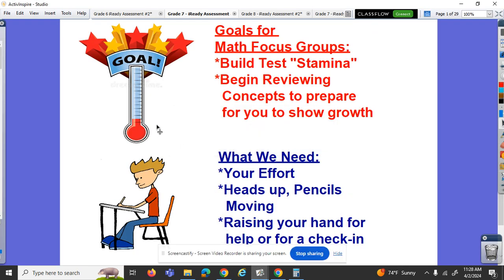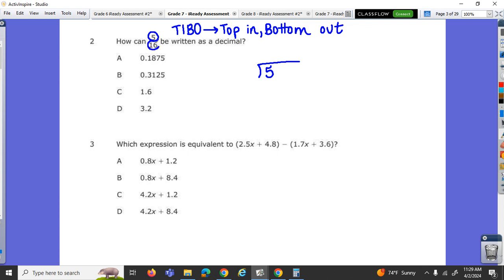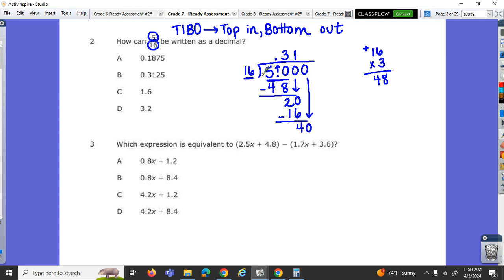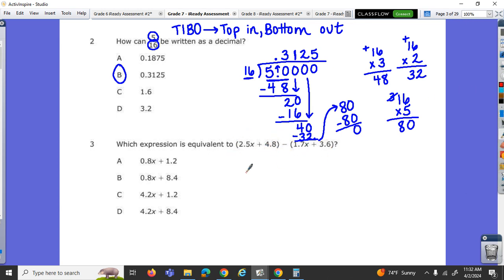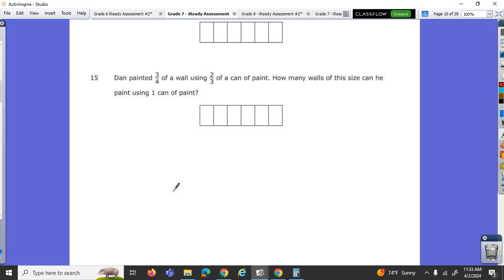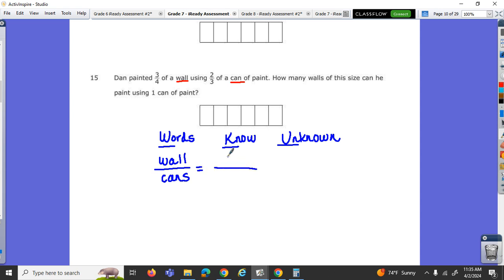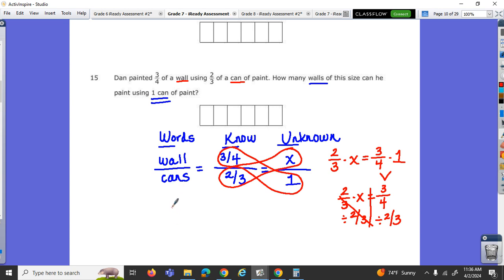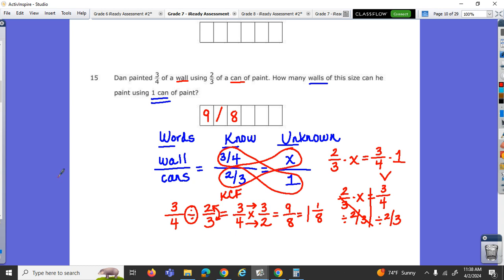7th Grade Math Focus: Session #4